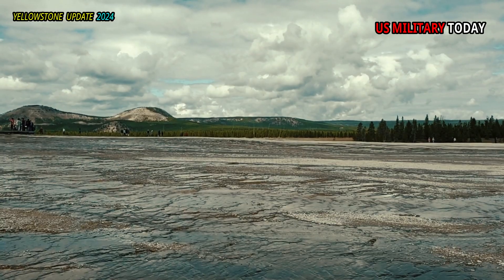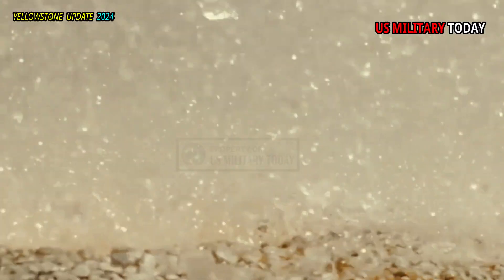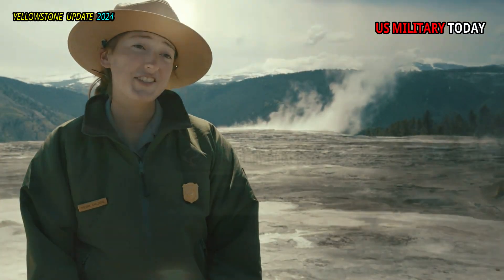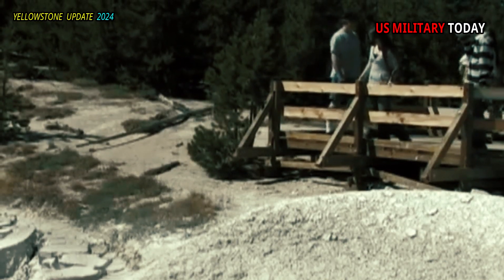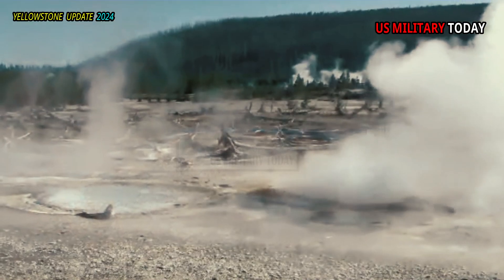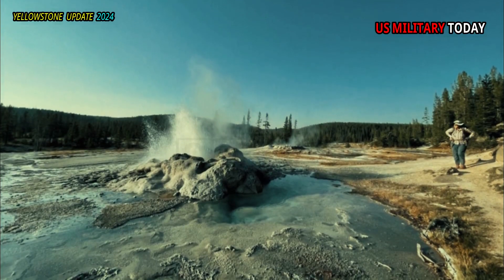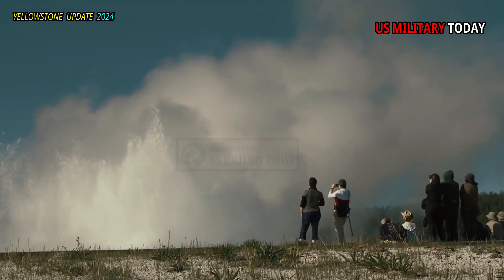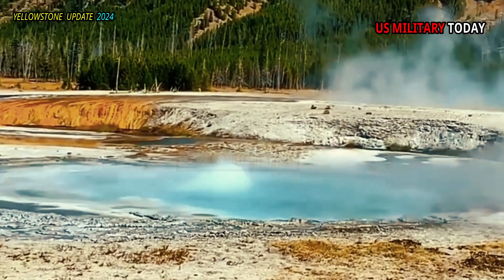Horrible Today: 2nd of Big Eruption Geyser in Yellowstone Hot Spring very powerful | USGS Update Now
When considering life in the Yellowstone thermal basin, extremophiles that thrive in, if not require, extreme temperatures or acidic conditions come to mind. Some of these extremophiles prominently display the colorful bacterial mats that characterize some thermal features.